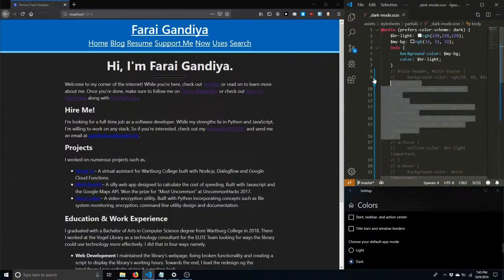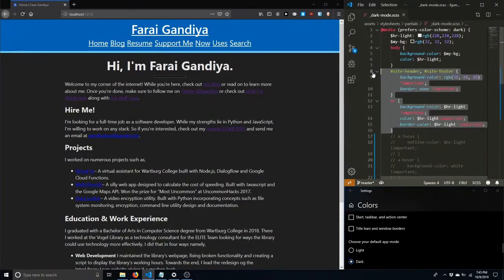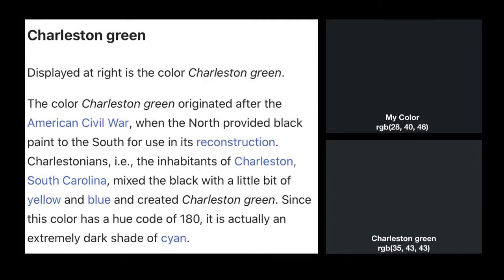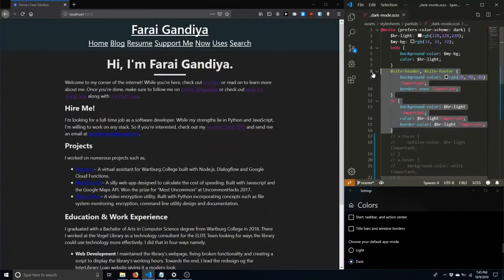I Added Dark Mode To My Personal Website And It Sucks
Here's another video from the archives. It's based on this post